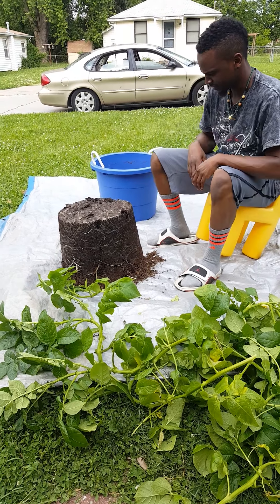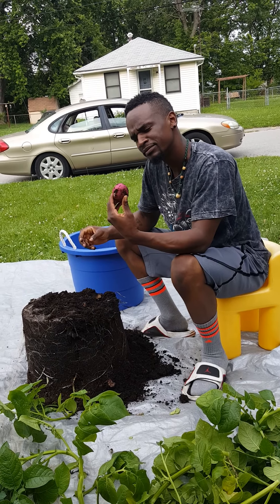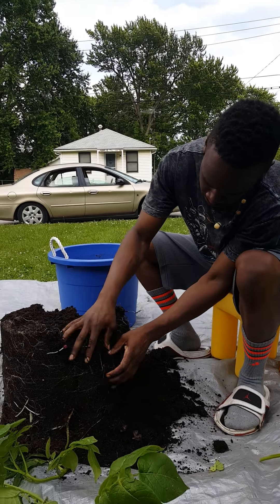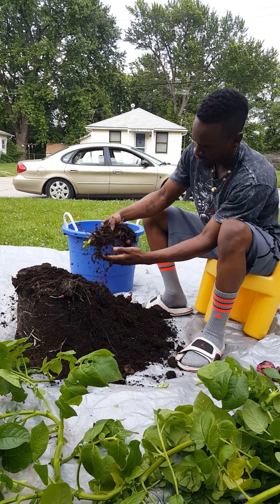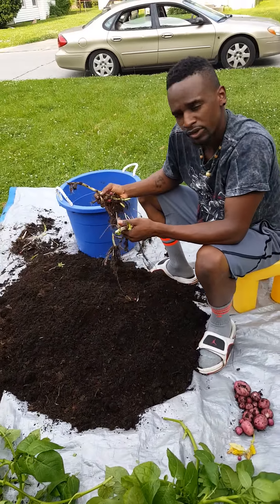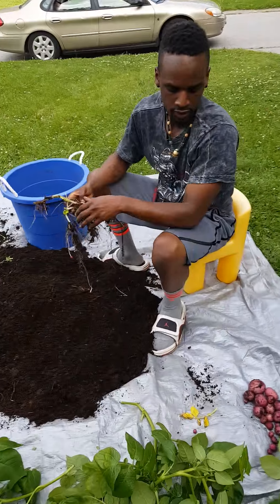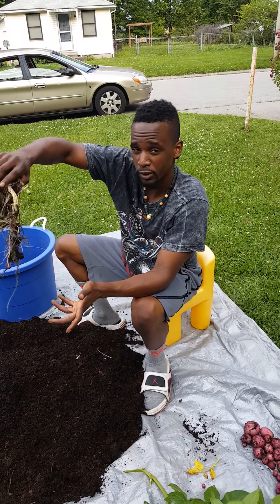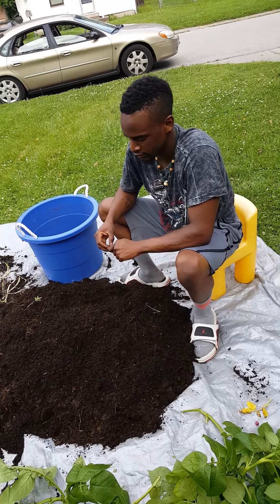MY FIRST RED POTATOE HARVEST